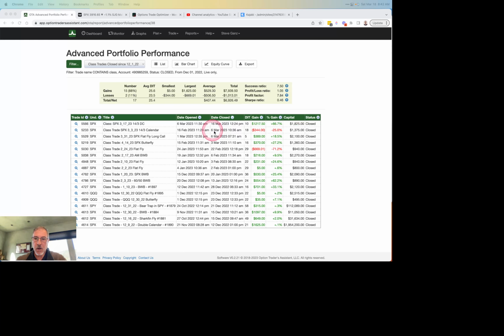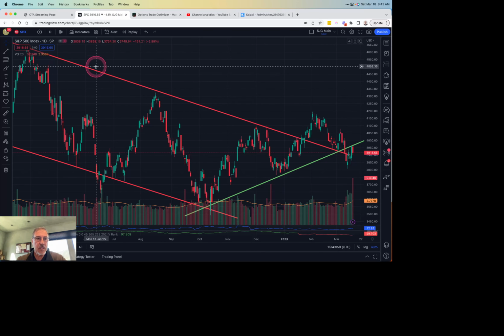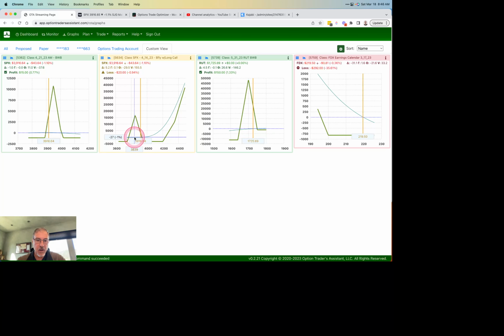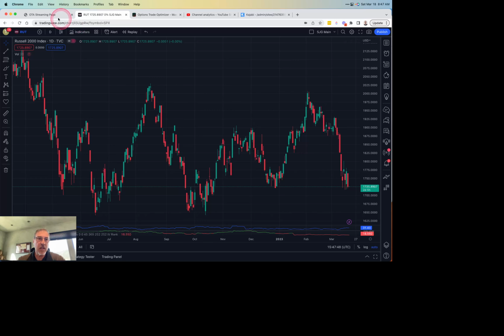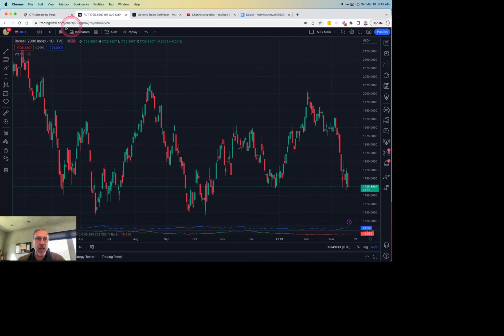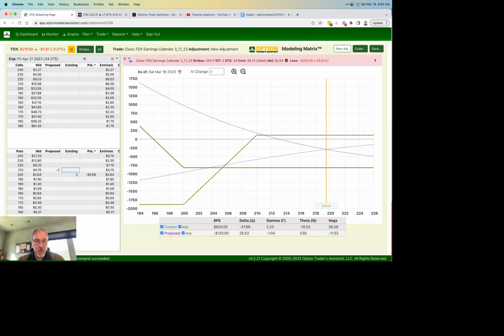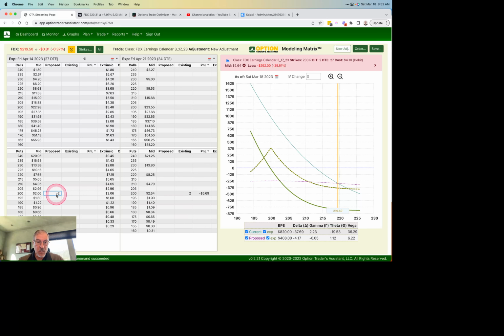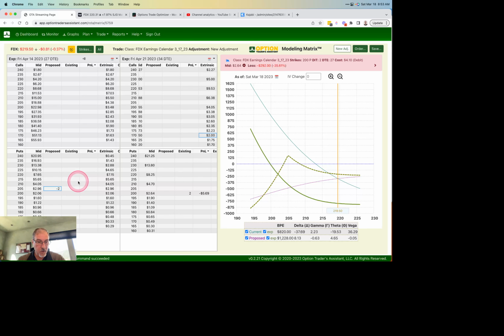3 18 23 Weekend Update